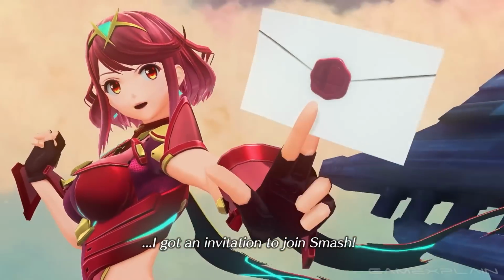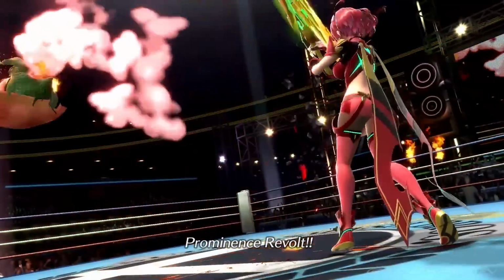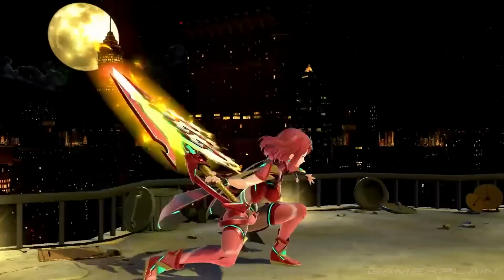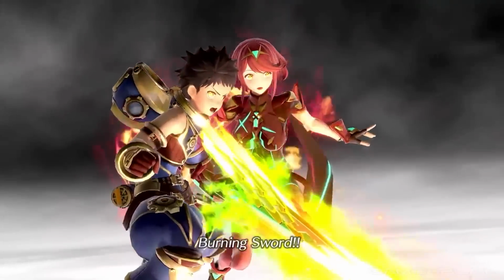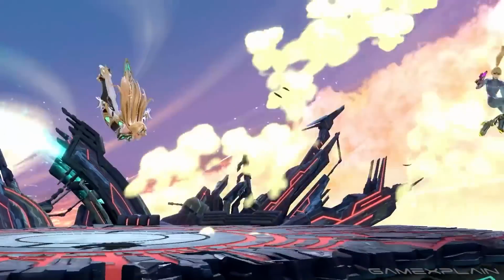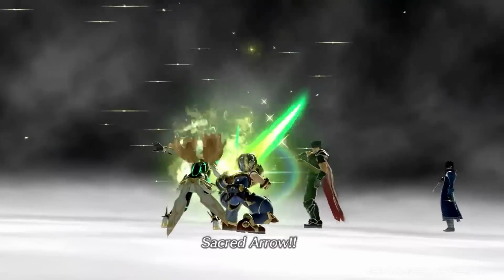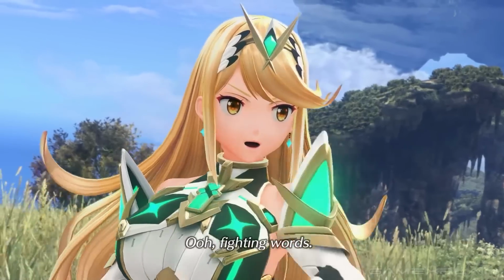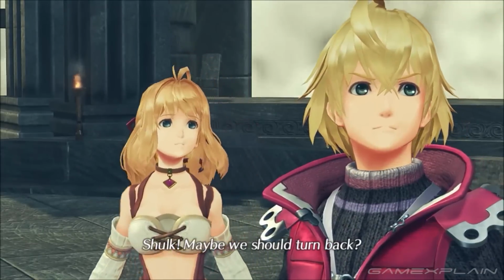Smash Bros. Ultimate ANALYSIS - Pyra & Mythra Reveal Trailer (Secrets & Hidden Details)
Pyra and Mythra have been revealed as Challenger Pack #9 for Super Smash Bros. Ultimate, and their trailer is filled with references to Xenoblade Chronicles 2! We break out the old Analysis Machine to see what secrets and hidden details we can find, including more details on their movesets and the new stage!